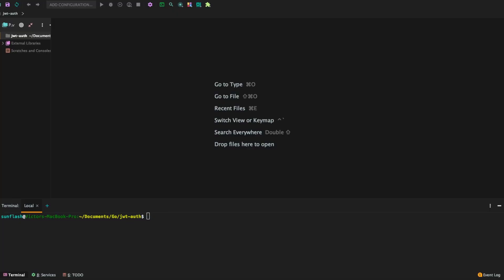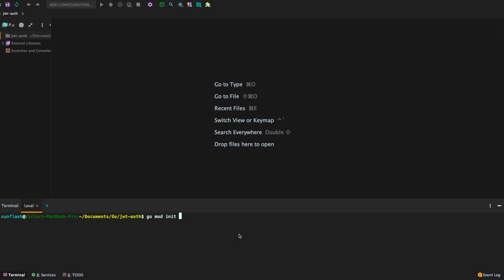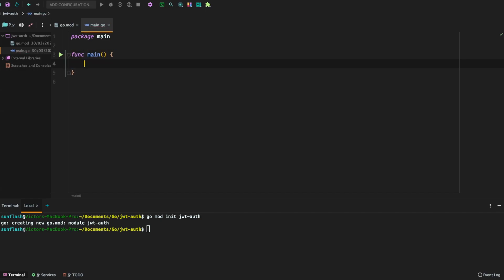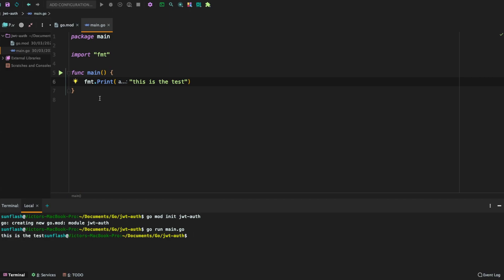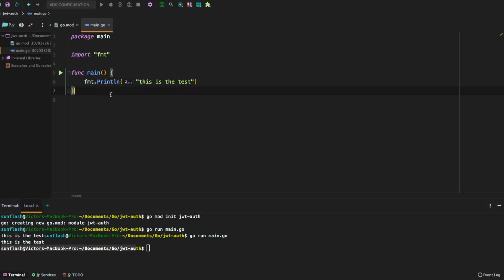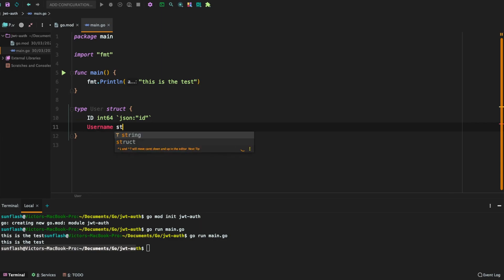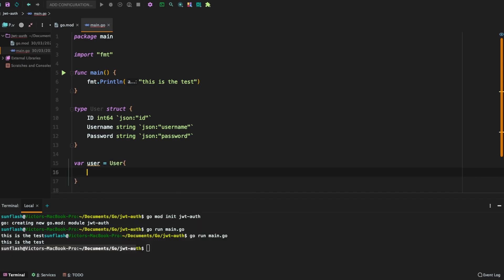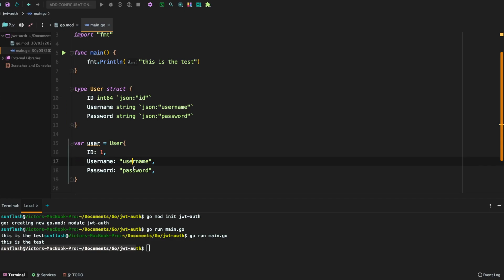01-basic setup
This video series is inspired by the article I wrote for Nexmo Developer Spotlight Program.